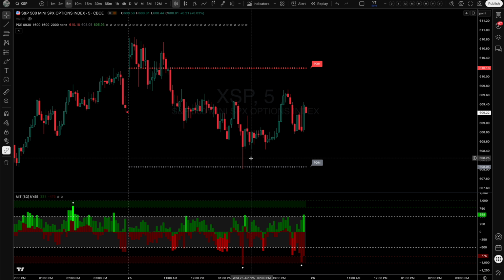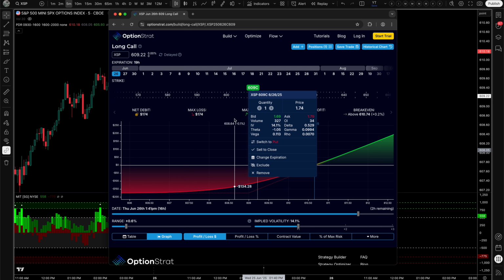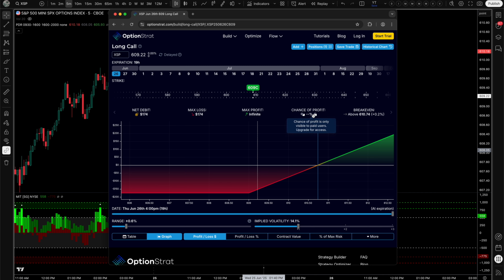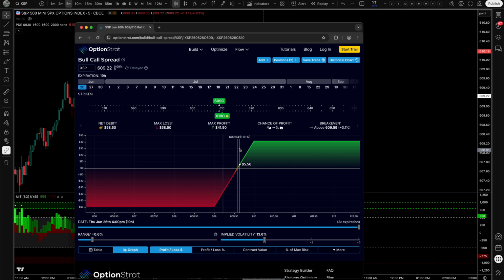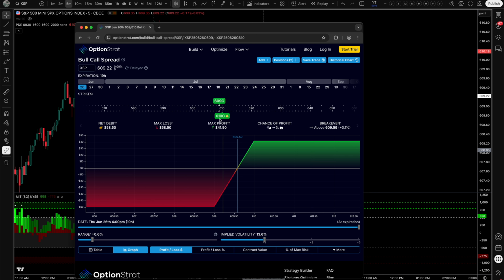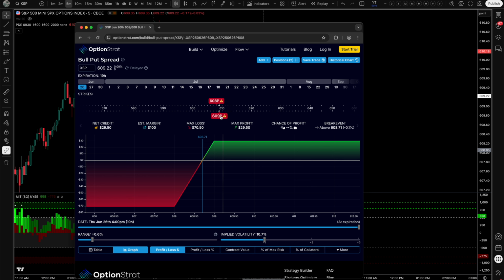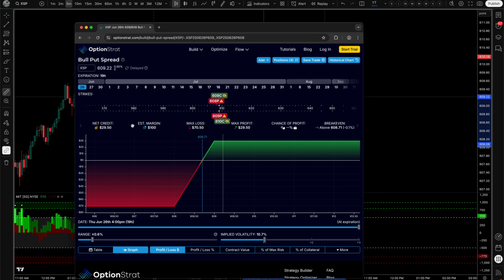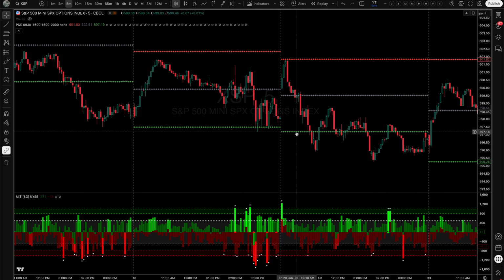How to Day Trade Credit Spreads Simply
So you want to day trade?  Watch this to learn how you could keep things simple and use NYSE TICK to find credit spread scalp opportunities.

Feel free to drop any questions, feedback or analysis in the comments.